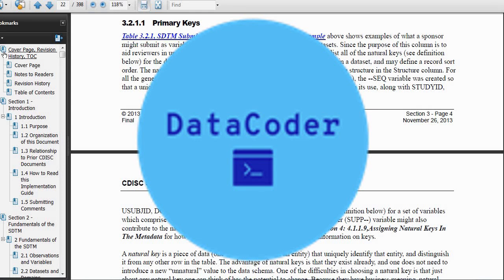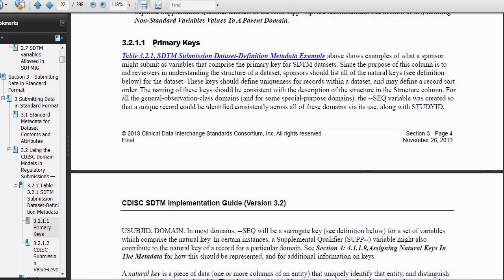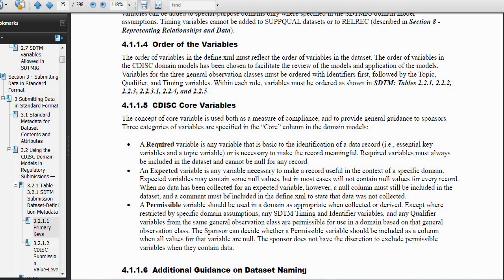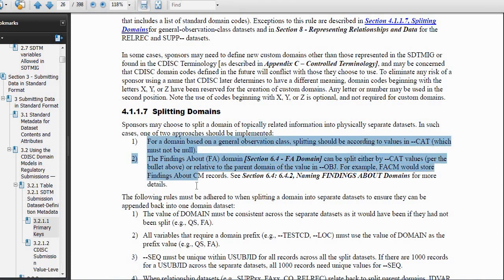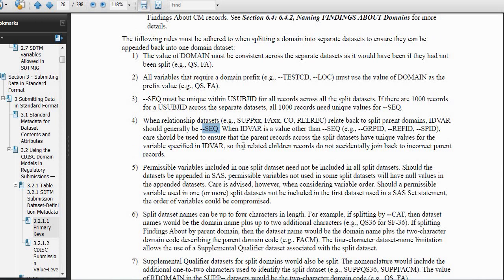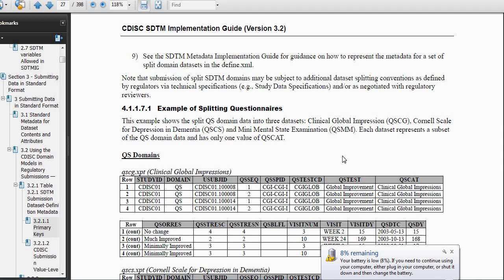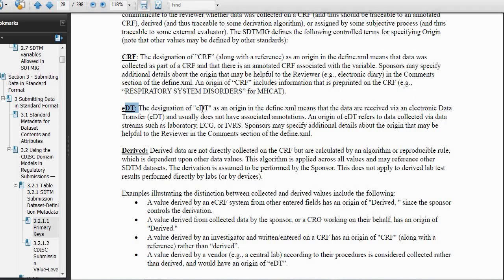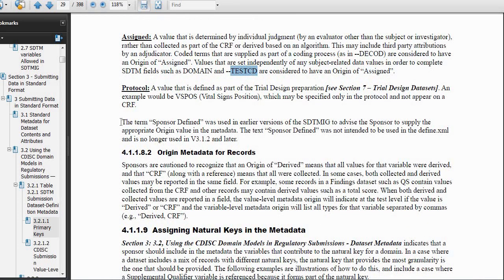Basic SDTM concepts part 2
In this video I have discussed basic SDTM concepts from SDTM IG 3.2.
Please go thru the first part on below link before watching this video.